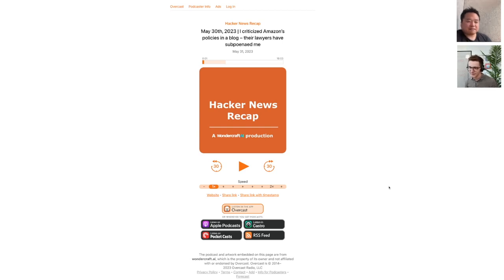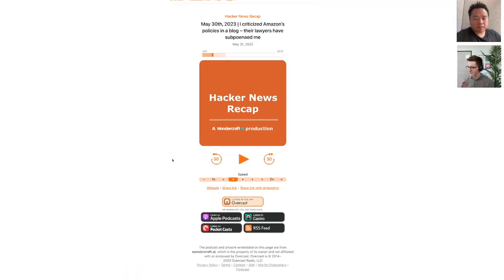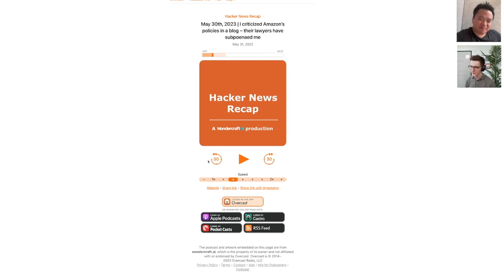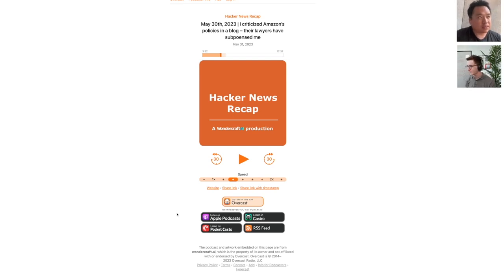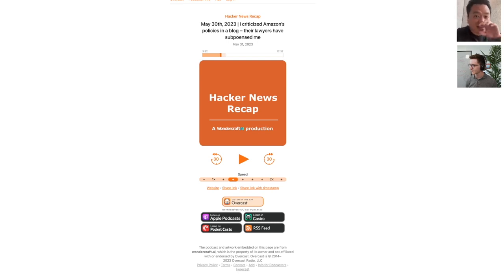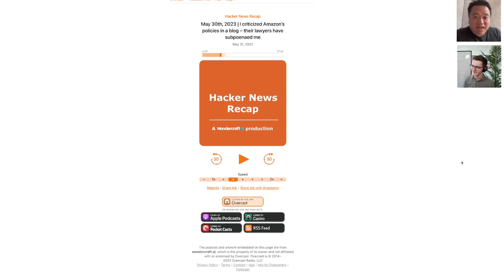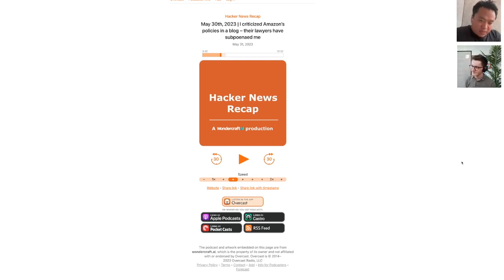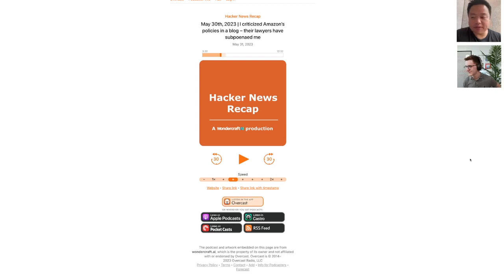AI can host a podcast?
Swyx and Ben react to a podcast built entirely from AI x hackernews.